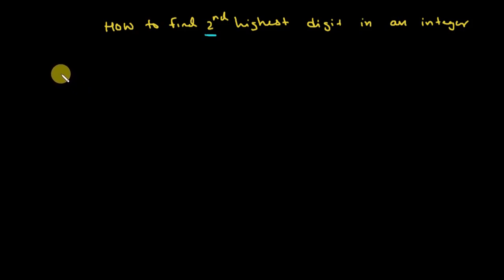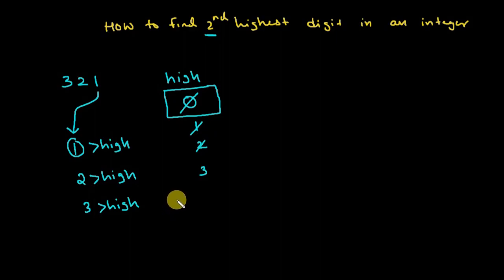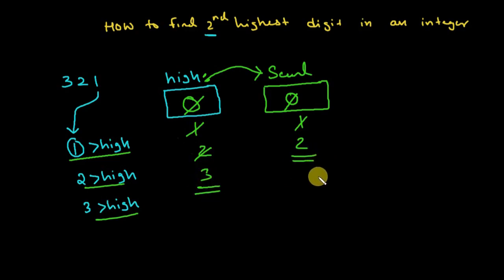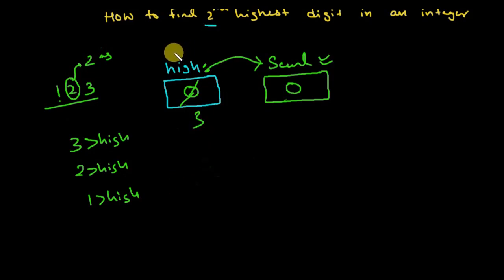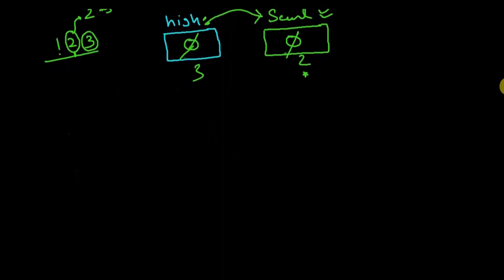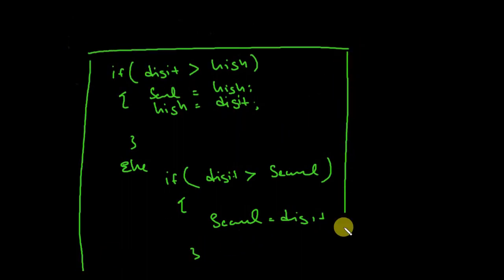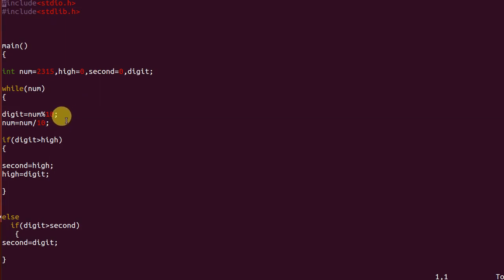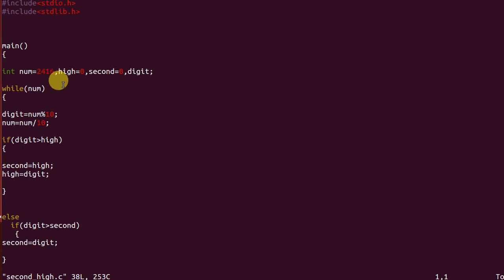Finding the 2nd highest digit in an integer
In this video we deliver a strong logic building for"Finding the 2nd highest digit in an integer", which are developed in programs, basics are the key role in programming.
we basically think  starting from scratch helps many people to understand the concept well,hope you guys enjoy it.
Keep thinking.